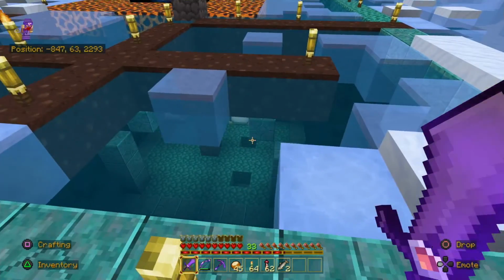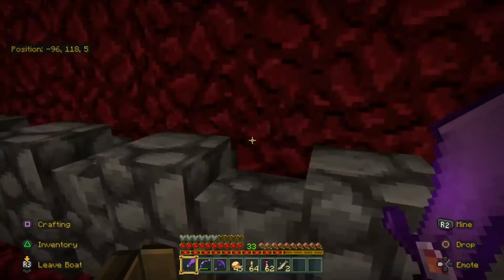Minecraft Bedrock Fantasy Pack #13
Seed: 8624896